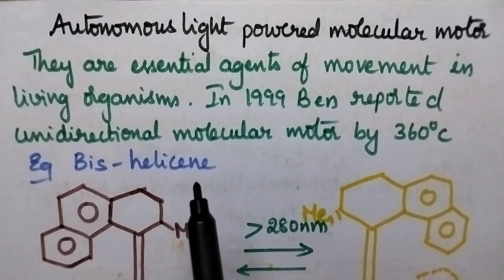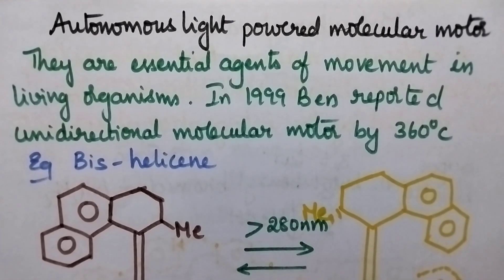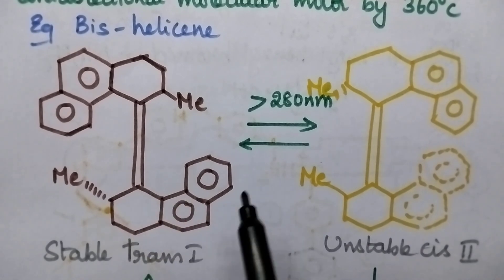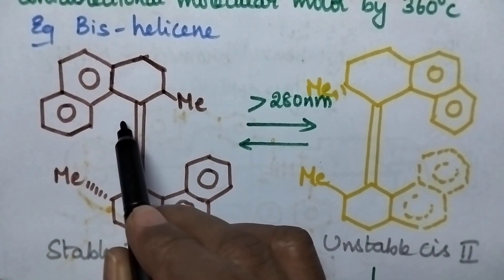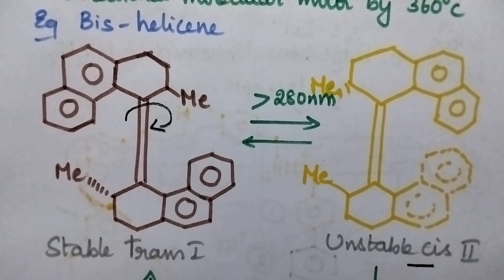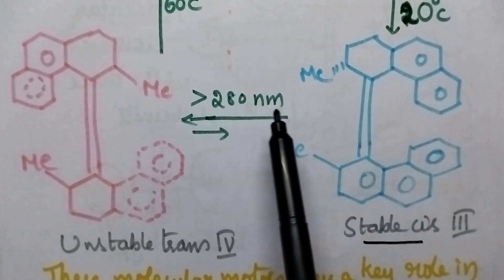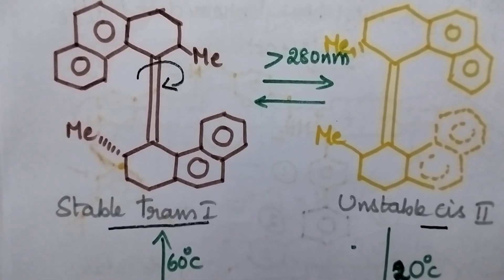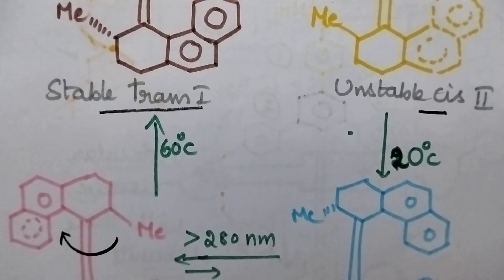autonomous light powered molecular elevator#JNTUK#JNTUA#JNTUH Supramolecular Applied chemistry